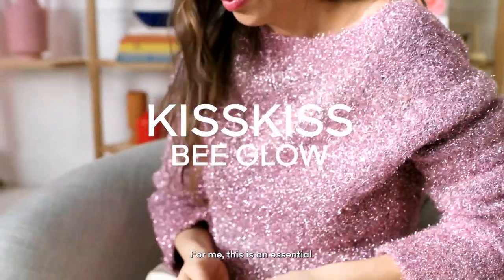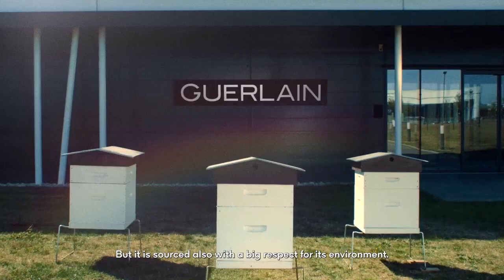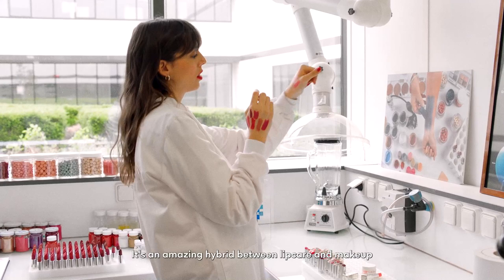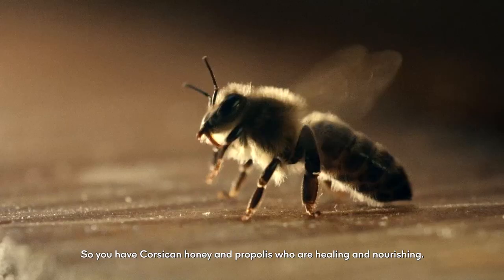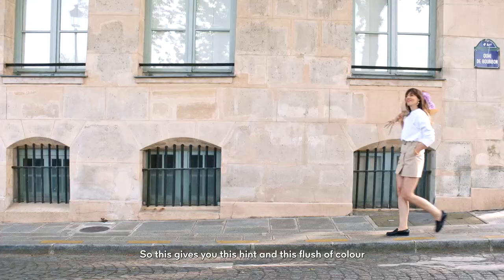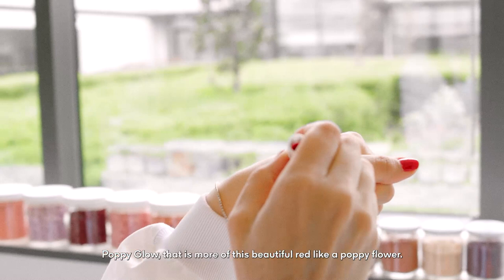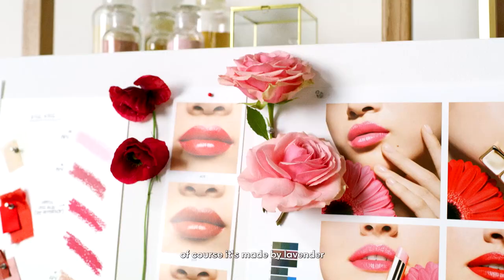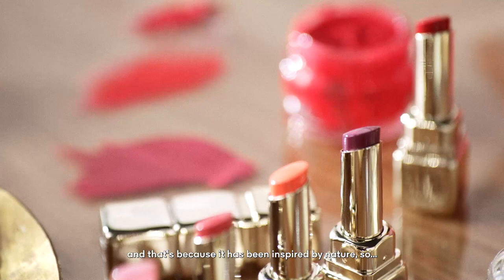GUERLAIN | KissKiss Bee Glow: Interview with VIOLETTE, Guerlain Creative Director of Makeup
“Inspired by bees, KissKiss Bee Glow makes no compromise. The more you wear it, the more your lips seem plumped up, soft and beautiful.” - VIOLETTE, Guerlain Creative Director of Make-up

Discover new KissKiss Bee Glow: a collection of six sheer, syrupy shades, for a radiant, irresistible smile. Lips are dressed in exceptional watery shine, ready to be kissed.